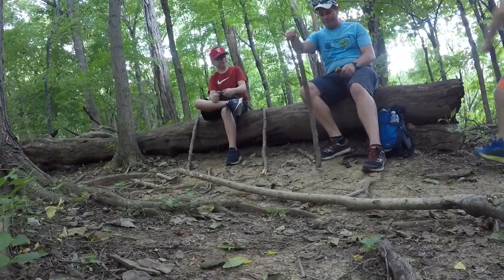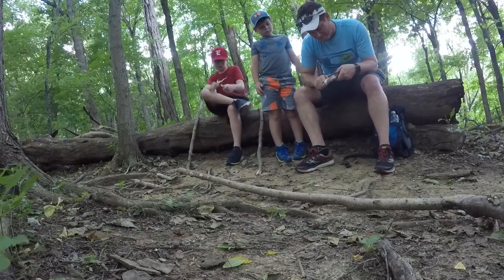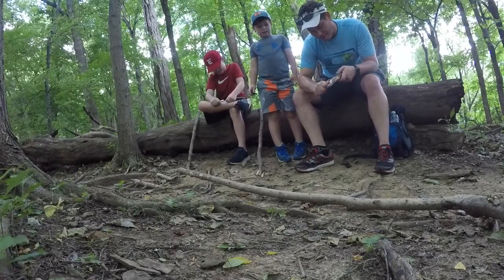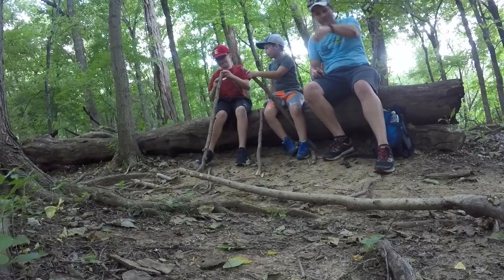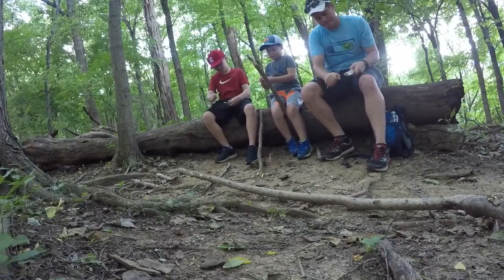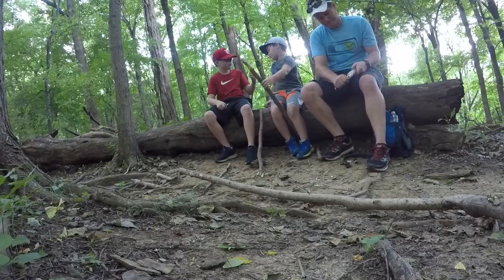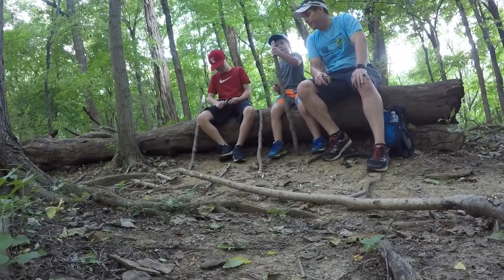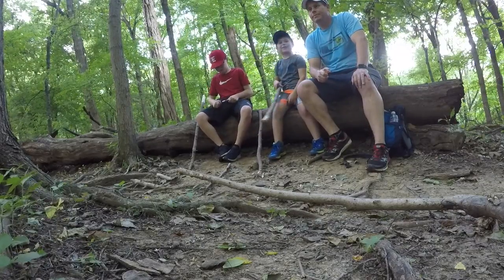Carving walking sticks